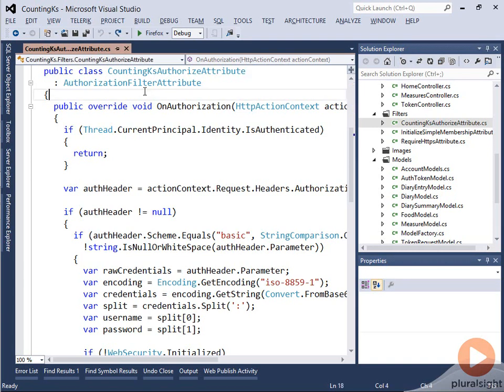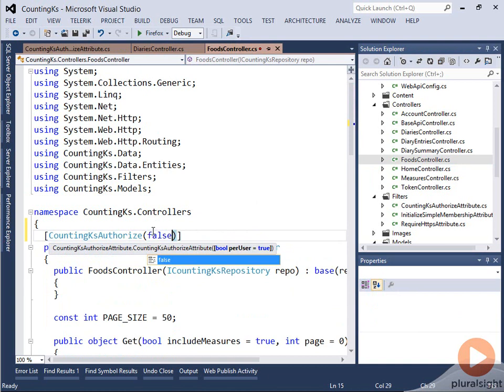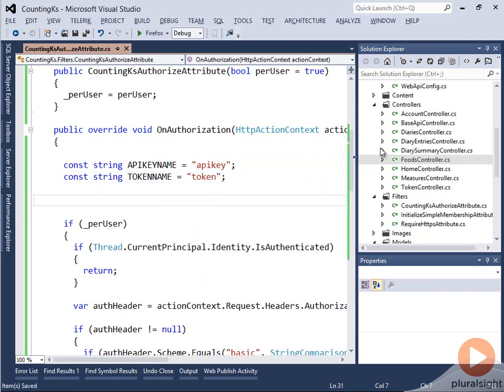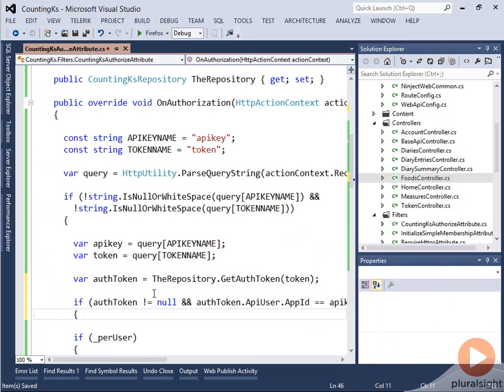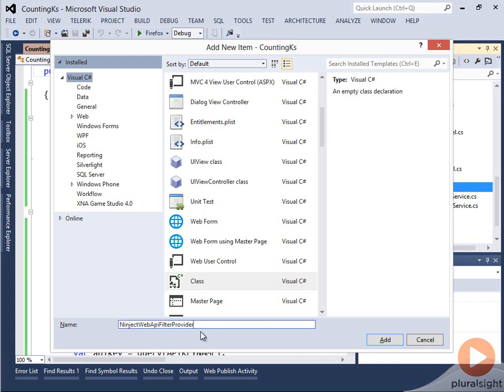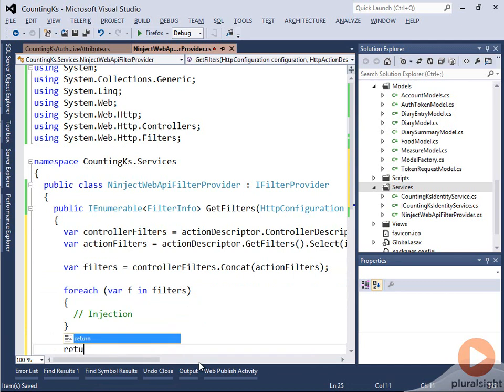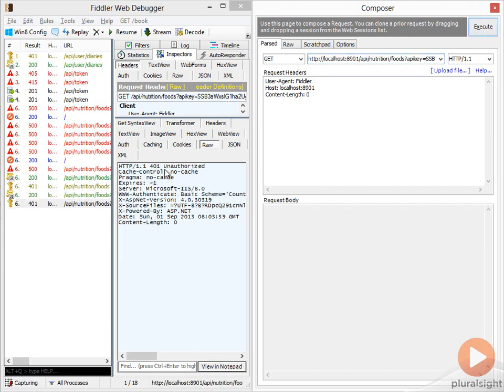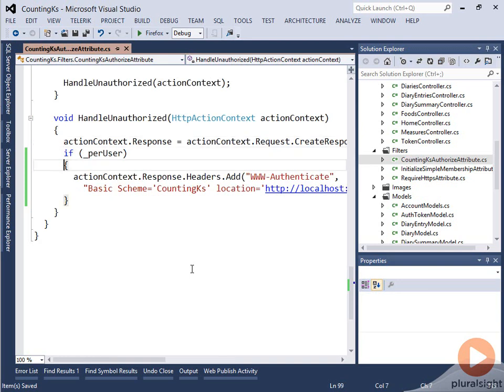ASP.NET Intermediate 1 - 4.11 Implementing Token Authentication